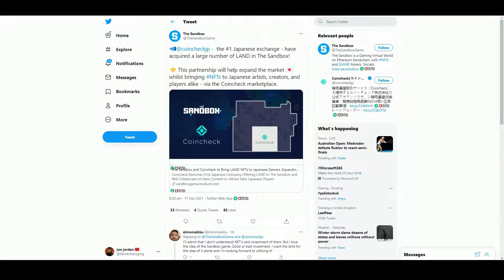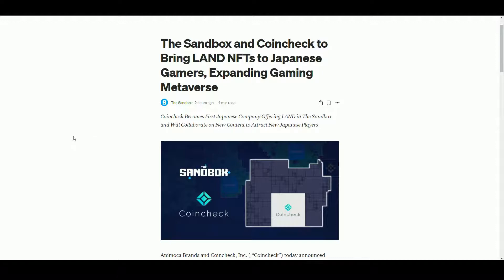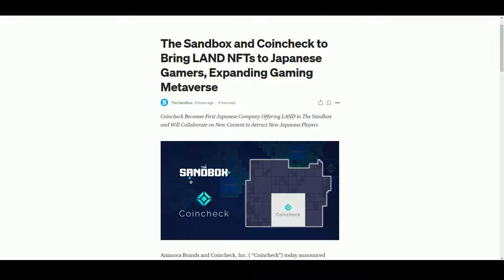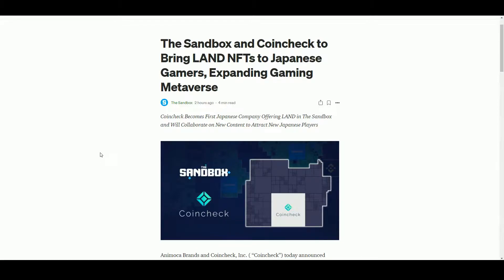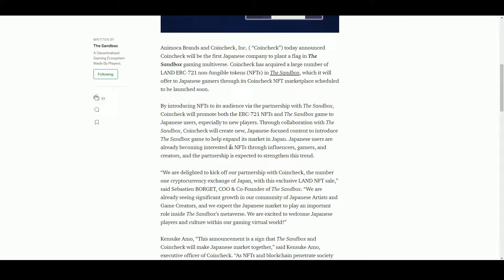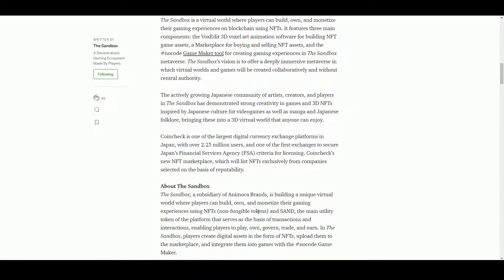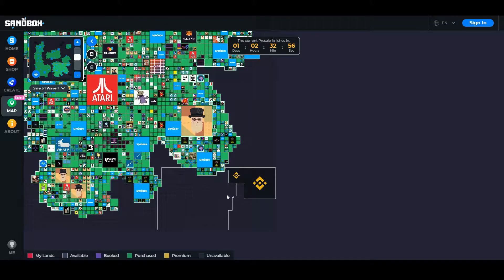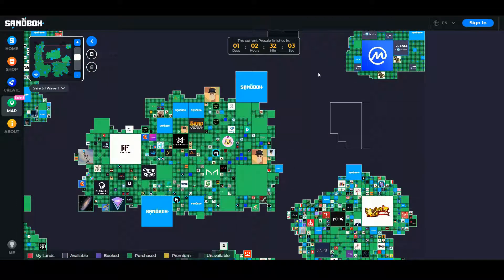THE SANDBOX | Special LAND sale for Japan